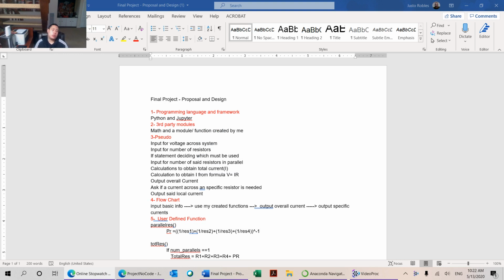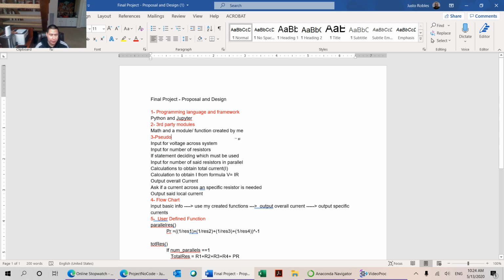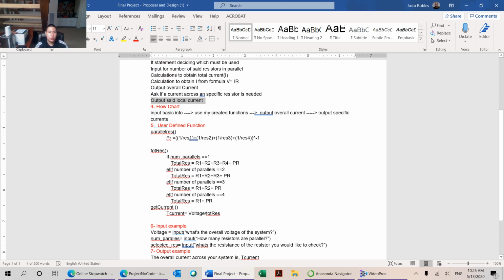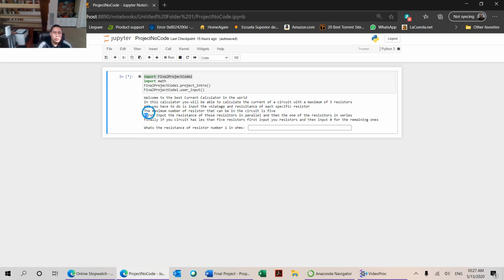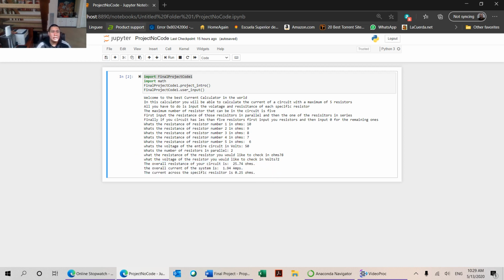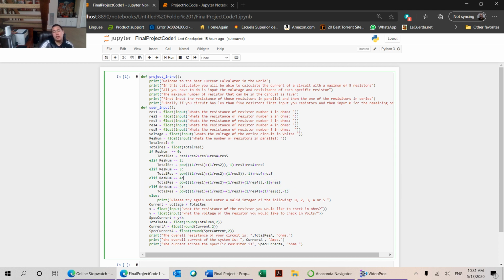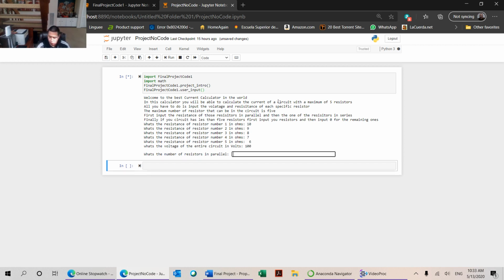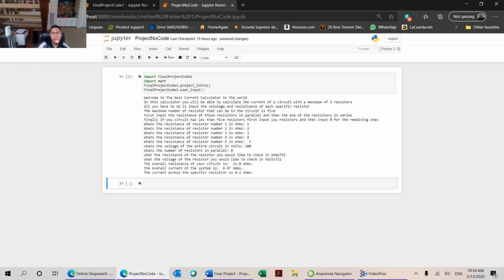Lone Star College Engr 2304 Final Project walkthrough.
Walkthrough for my Engr 2304 end of Semester Project.

Note: The were some mistakes like wrong capitalization and some questions and output statements.  Also at the end units are Amps not ohms. All of that has been corrected in the submitted file!